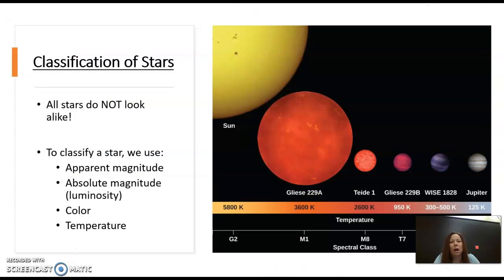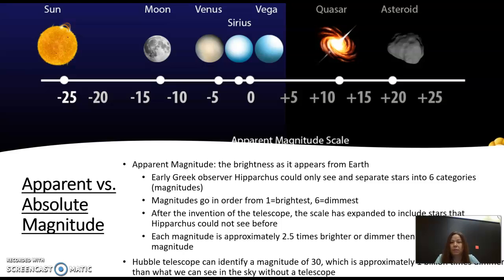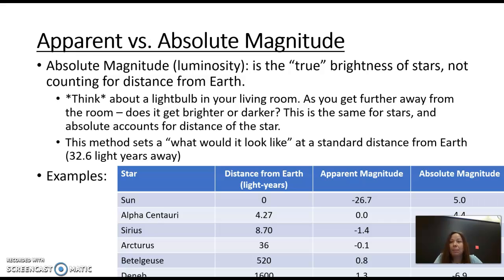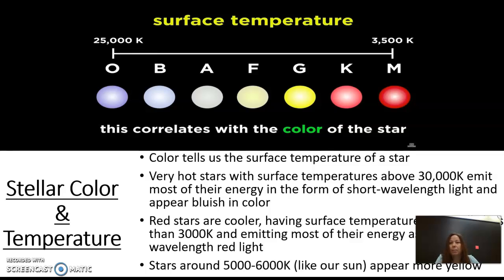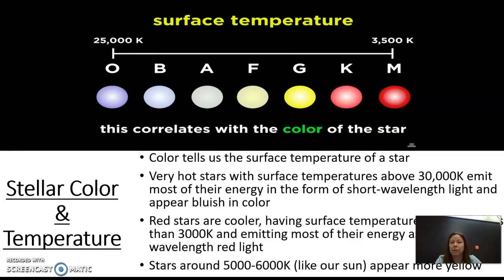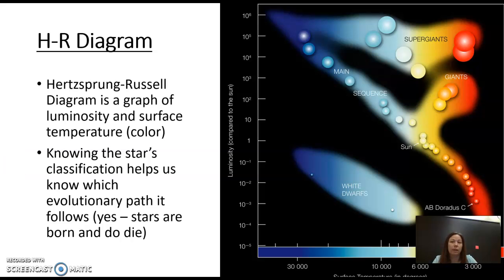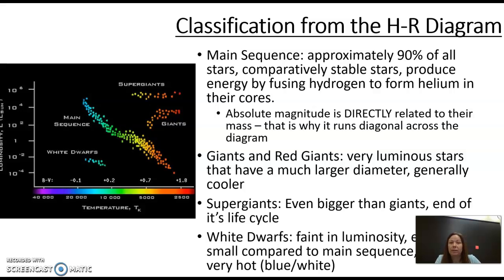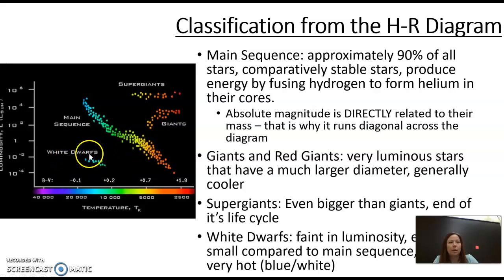ES Unit 1.3 Stars and HR